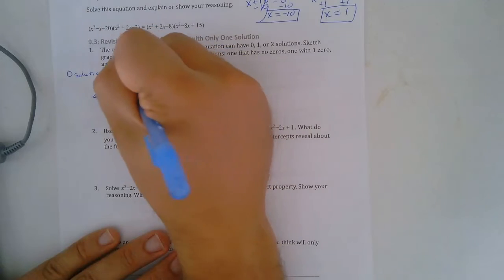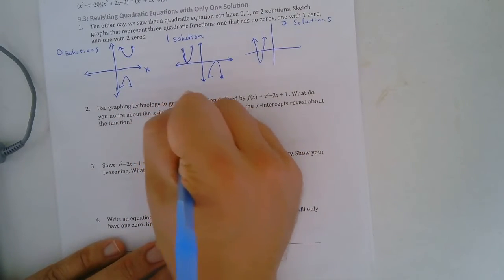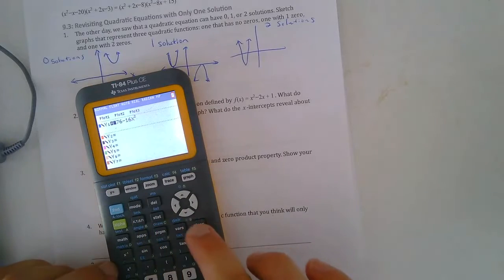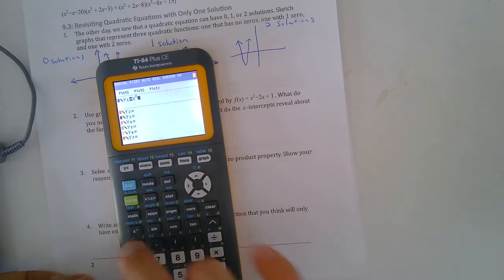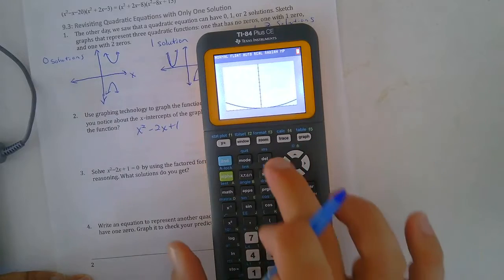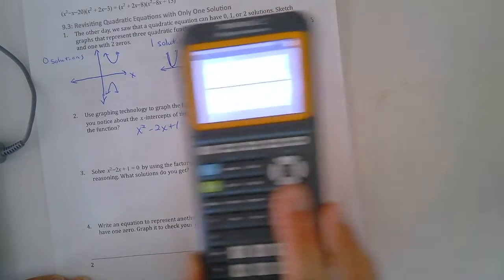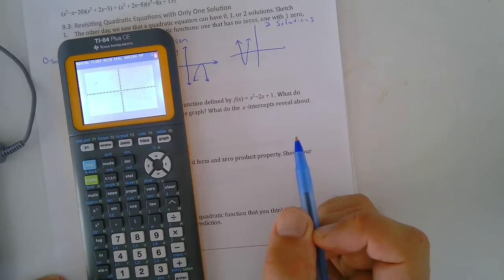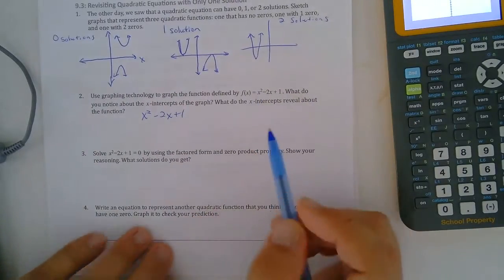9.3 Revisiting Quadratic Equations with Only One Solution